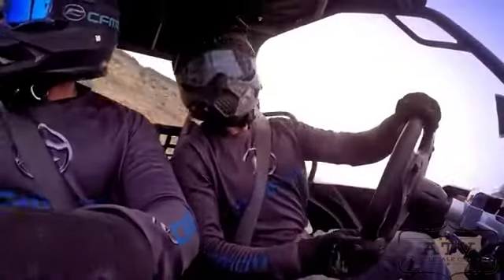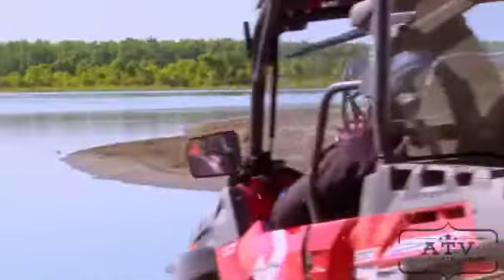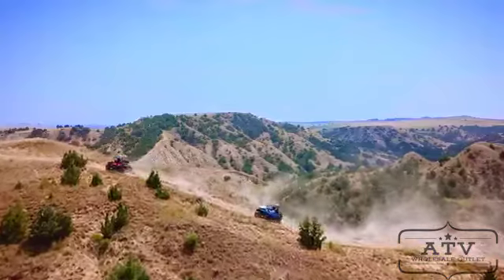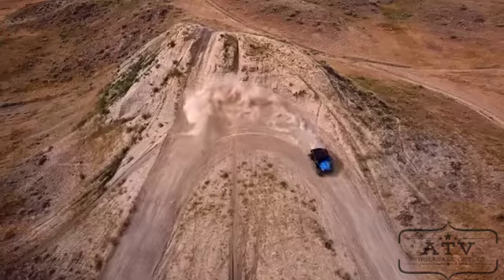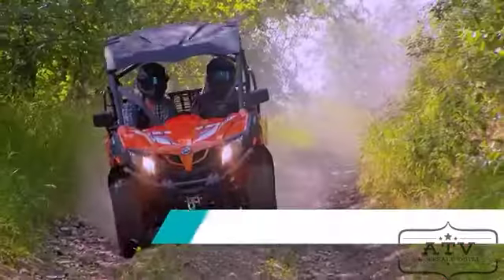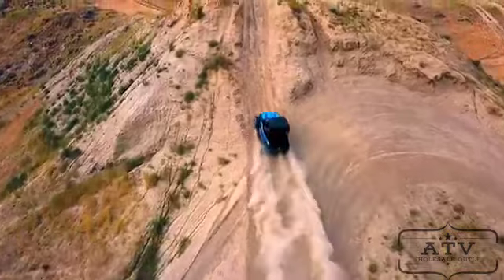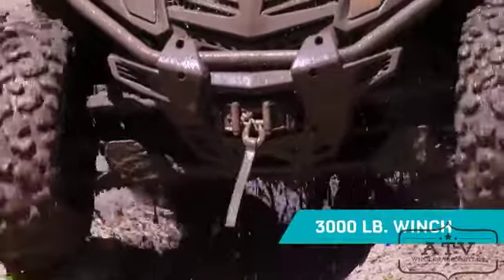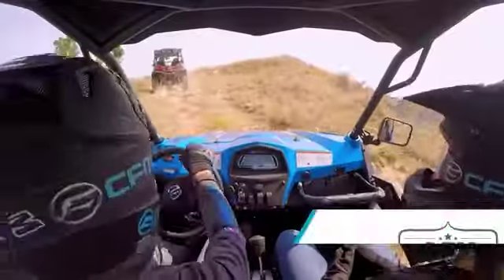ZForce Product Video (ATV Wholesale Outlet)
You might want to hold on for this. CFMOTO’s ZFORCE series is the line of sport side by sides that doesn’t let rough terrain stand in the way of a good time. Ride at white-knuckle speeds, and fly around hairpin turns; these high performance vehicles conquer anything and everything you throw their way. Debating between our sport side by sides and our utility models? These sport side by sides are the best in the industry.

Visit your Sacramento's CF Moto Dealership at ATV Wholesale Outlet inc.

Located at:
4551 Auburn Blvd,  Sacramento, CA, 95841